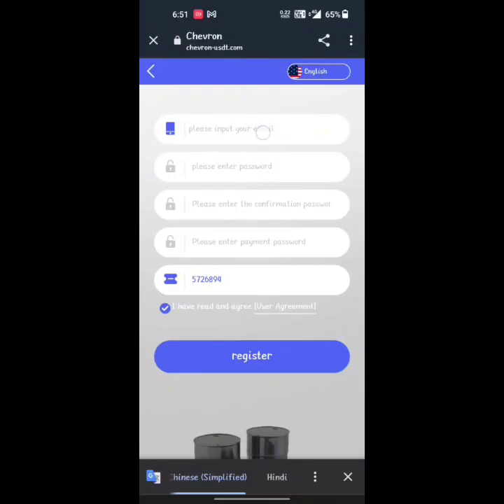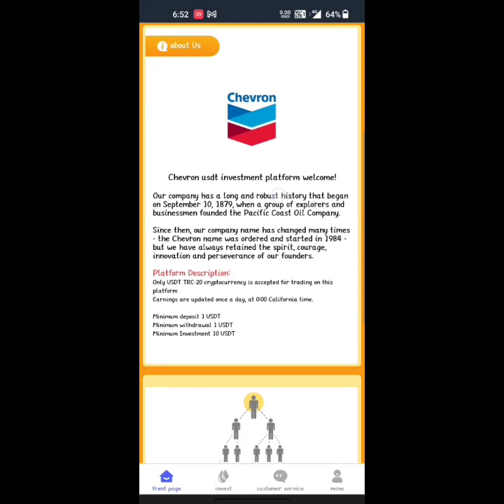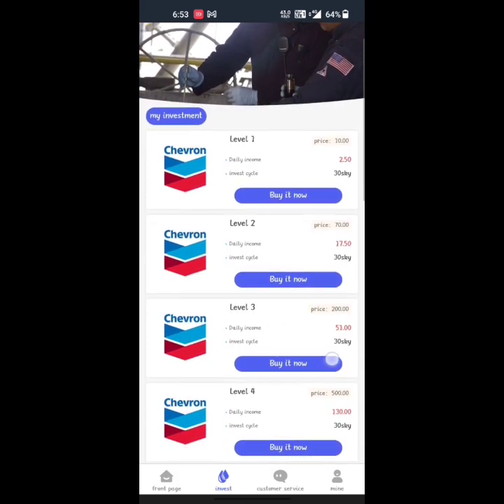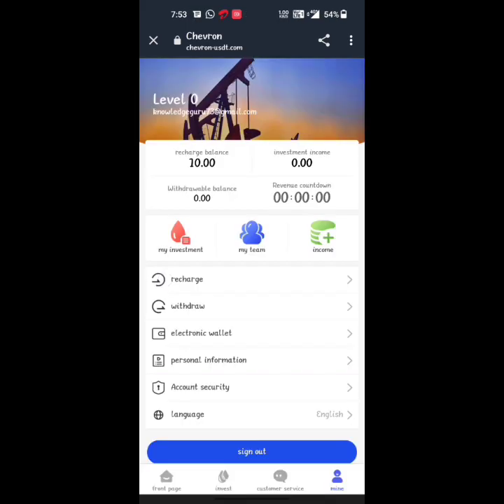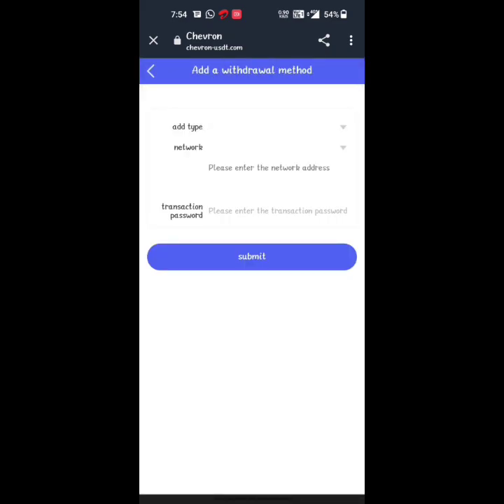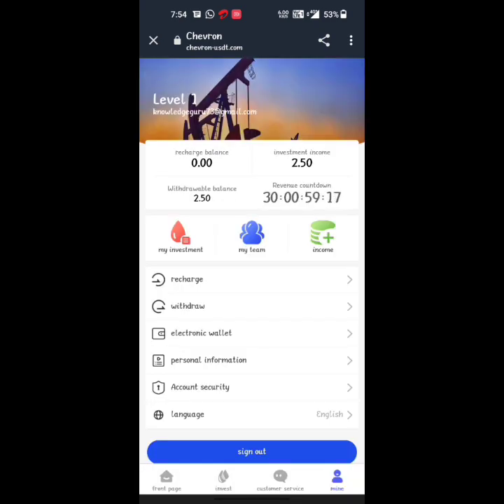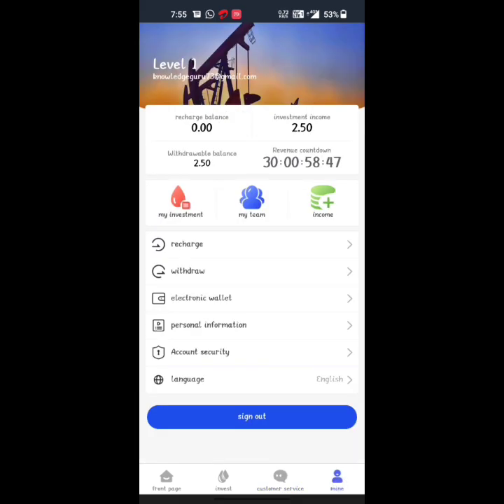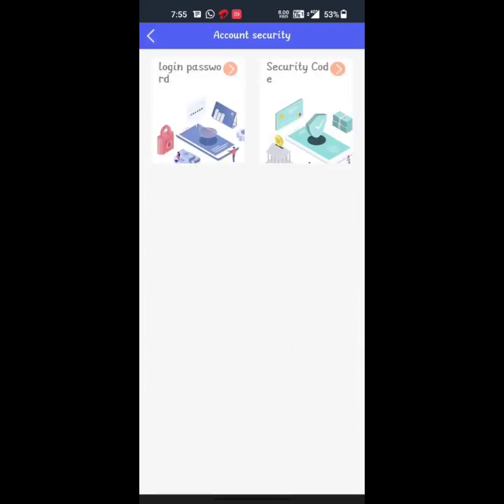The latest oil investment platform, long-term platform, with income up to 12,000$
The latest oil investment platform with daily earnings of up to 12,000$! Project Link: 5726894 Project Invitation Code Smart investors are here Come and join!